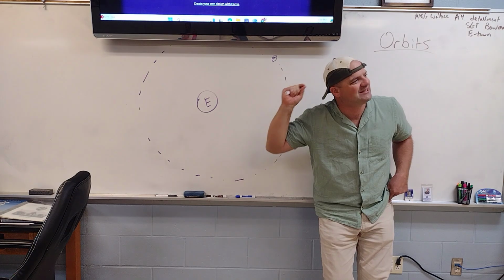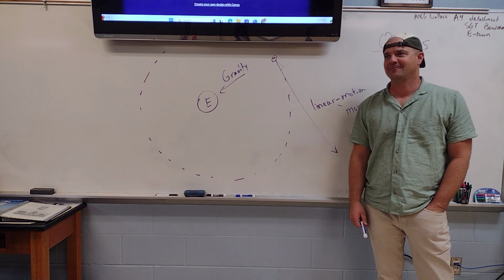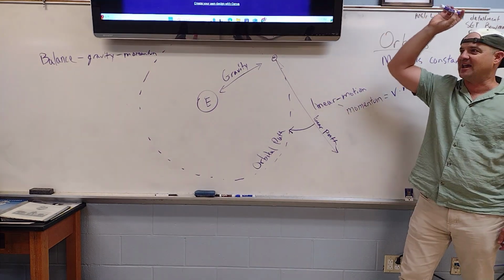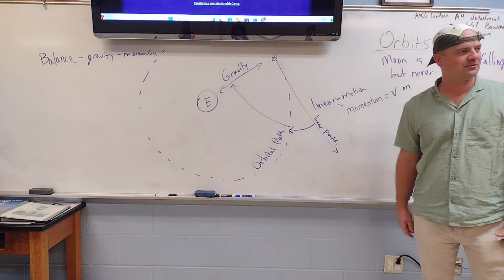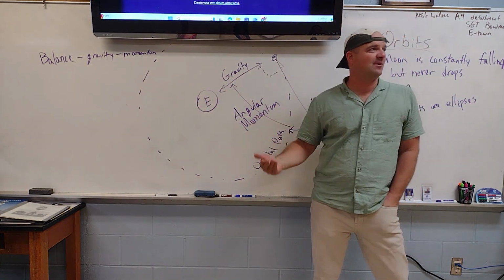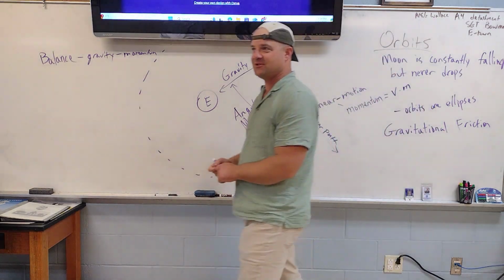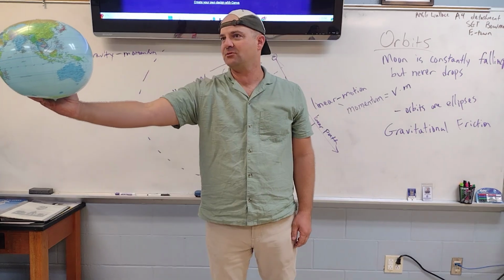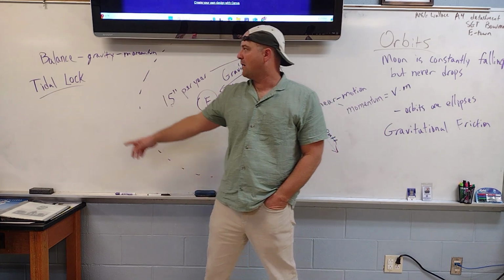Orbits with no math??.. on backwards hat day.